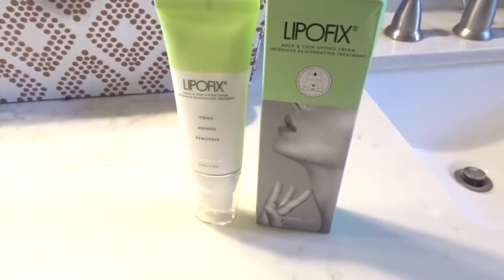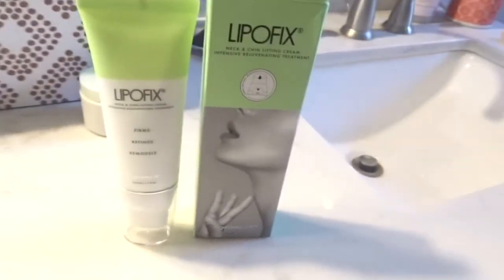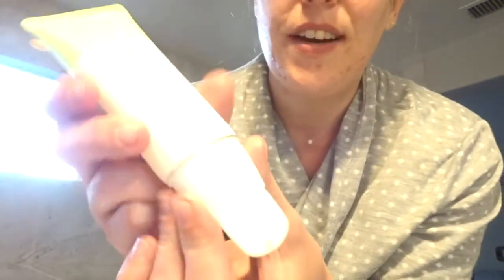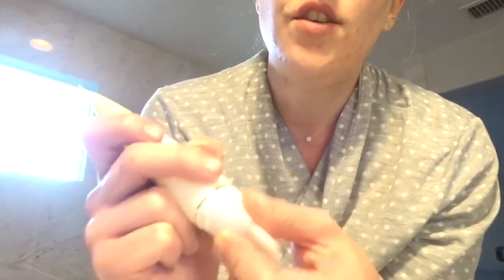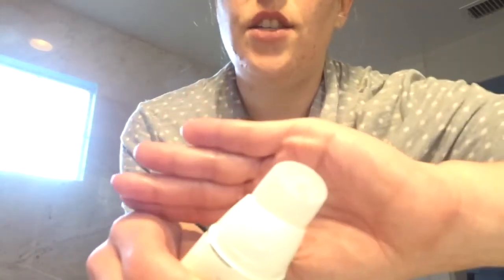Neck Firming Double Chin Tightening Intensive Rejuvenating Anti-Aging Cream LIPOFIX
INTRODUCING THE NEW NECK & JAWLINE FIRMING SOLUTION – developed by plastic surgeons, this intensive, rejuvenating cream helps to restore youthful looking skin.
GETS TO WORK AFTER FIRST APPLICATION - Within just 2 weeks you will see a reduction in the appearance of fine lines and wrinkles. Within just 4 weeks, your drooping jawline will be significantly more sculpted and lifted